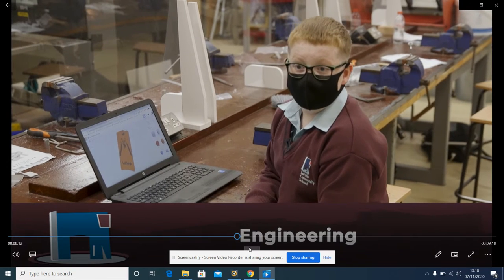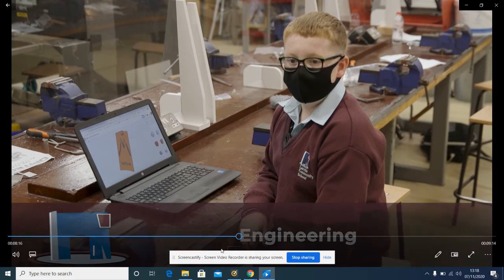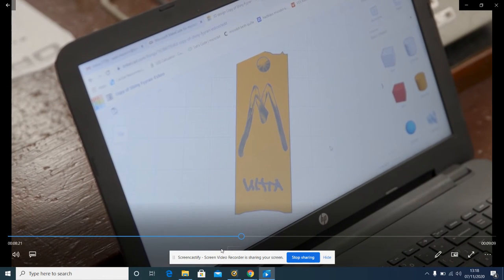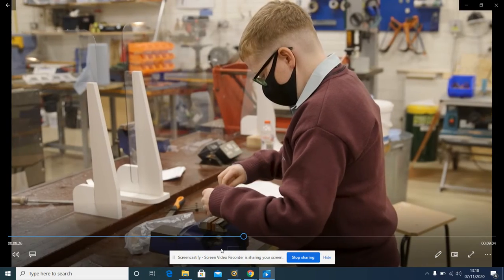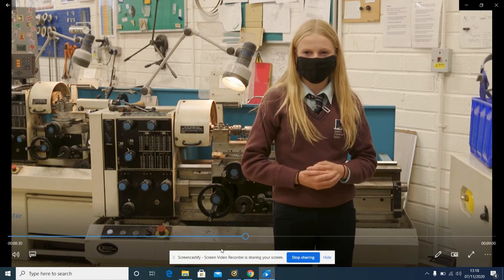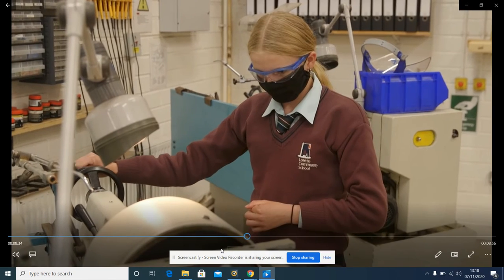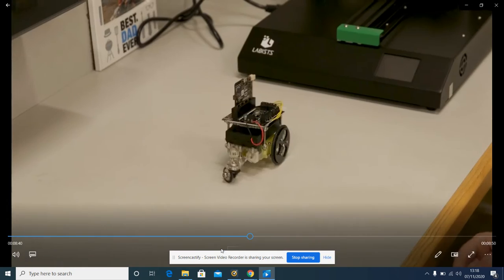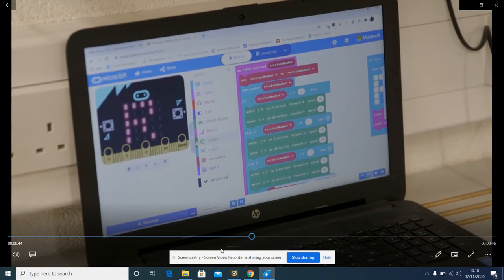Loreto Milford Open Night Engineering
Big Thanks to Hayden, Miah and Tommy for helping with this video.